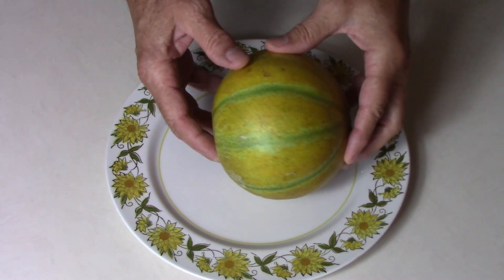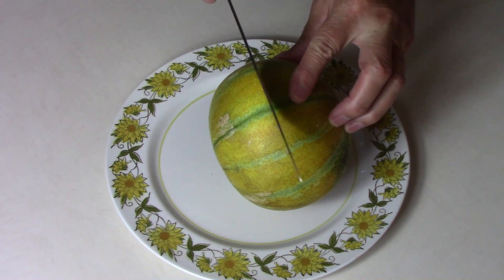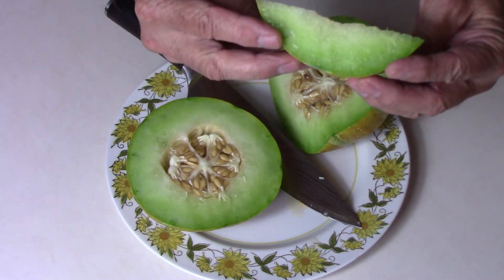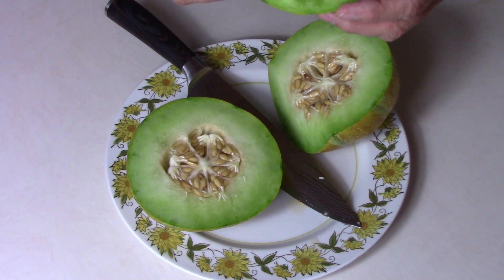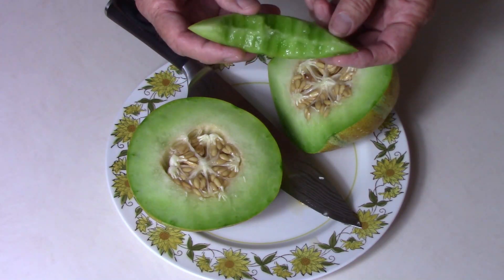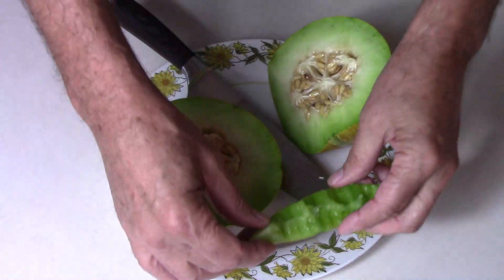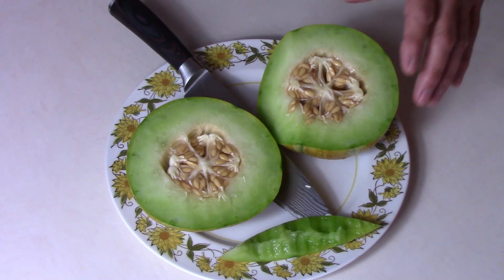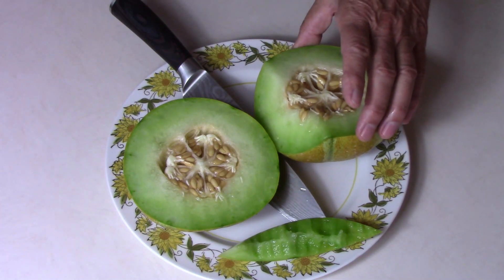Ha'ogen Melon Taste Test - A Small Flavorful Melon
This was the first time we have ever grown Ha'ogen Melons. We grew them on one of our very large tomato cages that we used as a trellis. I was bit surprised by how good this melon tasted. Most folks don't think of growing melons on a trellis, but this one worked out really well for us grown that way. If you've ever grown this melon, let us know what you think of it.